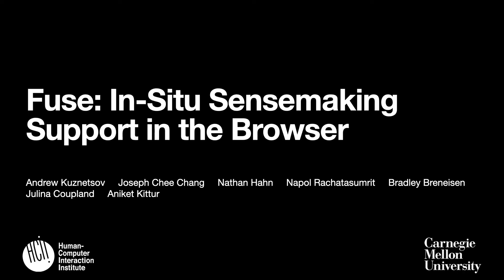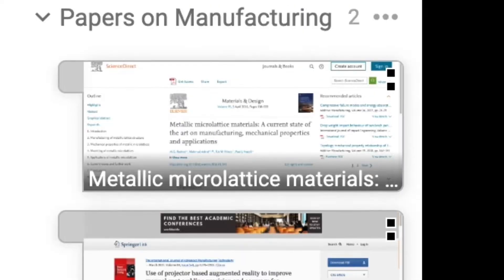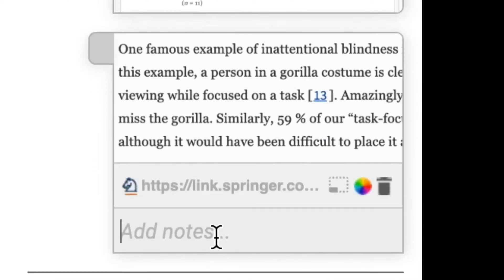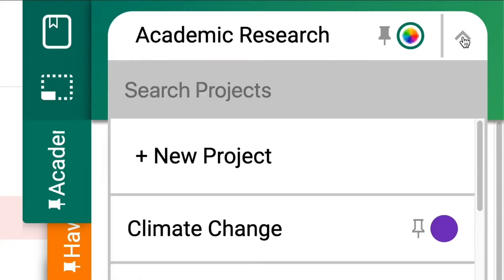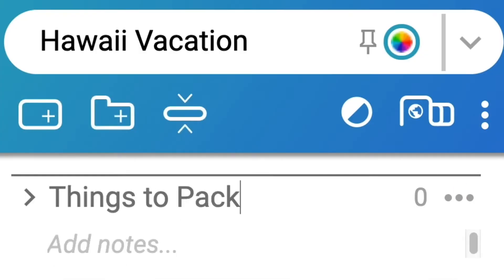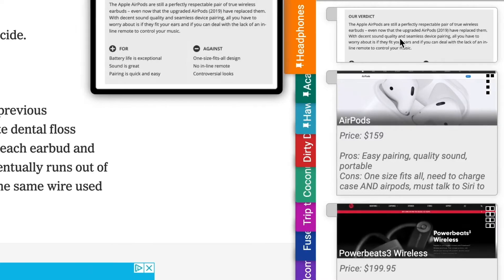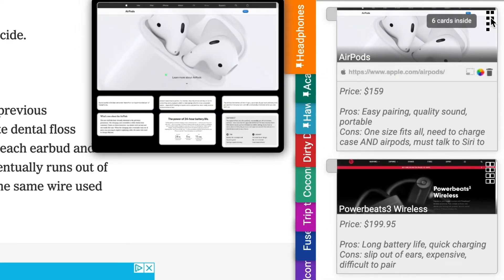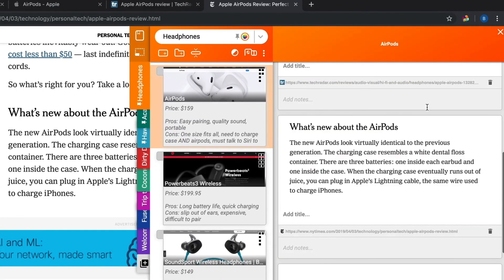Fuse: In-Situ Sensemaking Support in the Browser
Andrew Kuznetsov, Joseph Chee Chang, Nathan Hahn, Napol Rachatasumrit, Bradley Breneisen, Julina Coupland, Aniket Kittur

Session: Information and Visualization Interfaces

People spend a significant amount of time trying to make sense of the internet, collecting content from a variety of sources and organizing it to make decisions and achieve their goals. While humans are able to fluidly iterate on collecting and organizing information in their minds, existing tools and approaches introduce significant friction into the process. We introduce Fuse, a browser extension that externalizes users’ working memory by combining low-cost collection with lightweight organization of content in a compact card-based sidebar that is always available. Fuse helps users simultaneously extract key web content and structure it in a lightweight and visual way. We discuss how these affordances help users externalize more of their mental model into the system (e.g., saving, annotating, and structuring items) and support fast reviewing and resumption of task contexts. Our 22-month public deployment and follow-up interviews provide longitudinal insights into the structuring behaviors of real-world users conducting information foraging tasks.